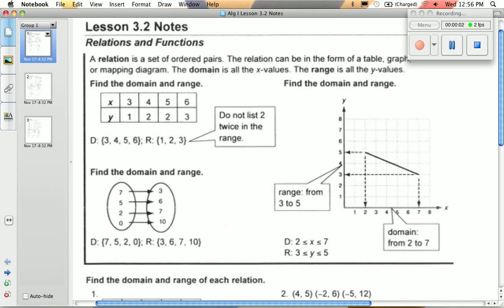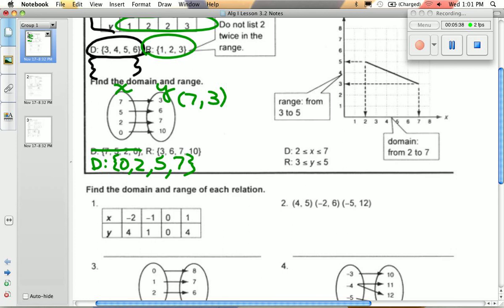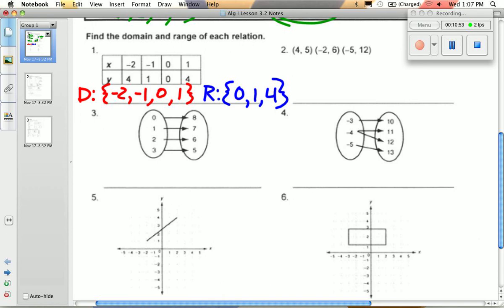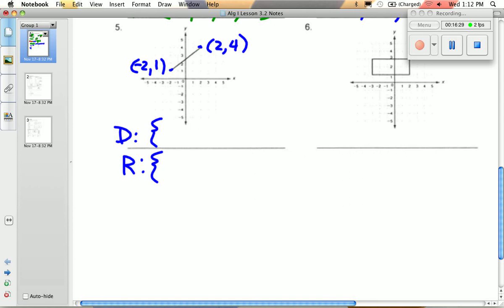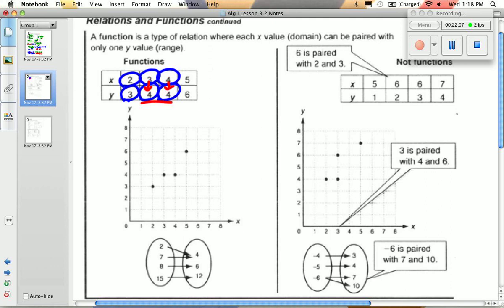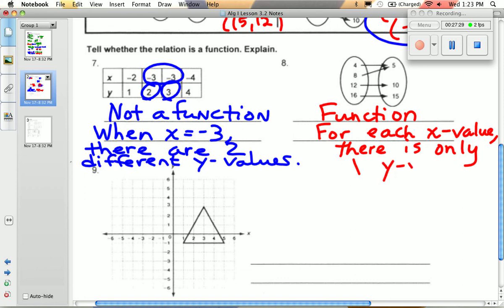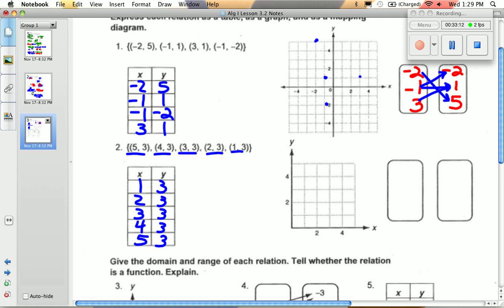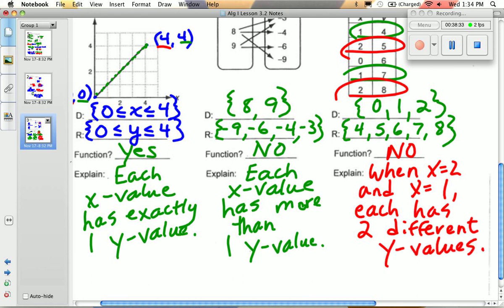Alg I Lesson 3.2 Notes